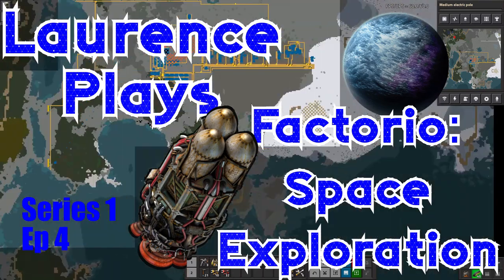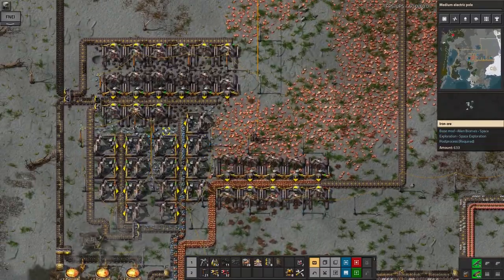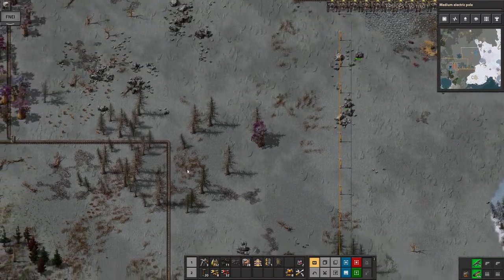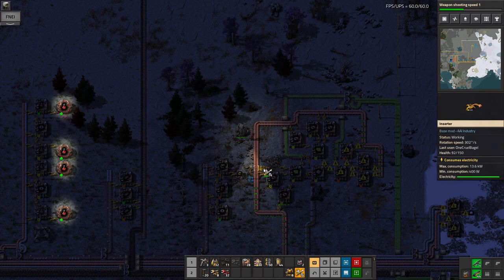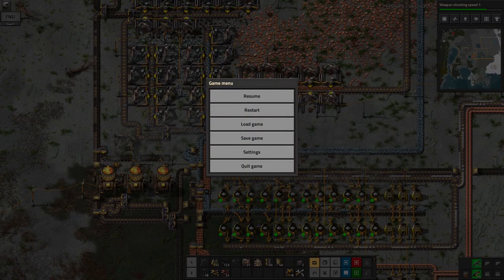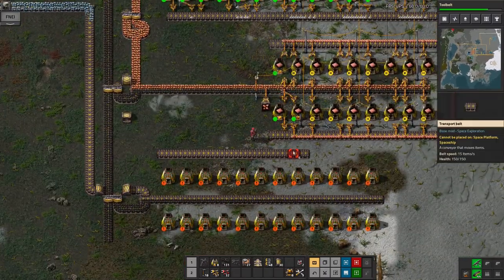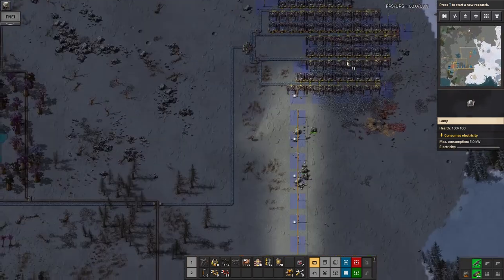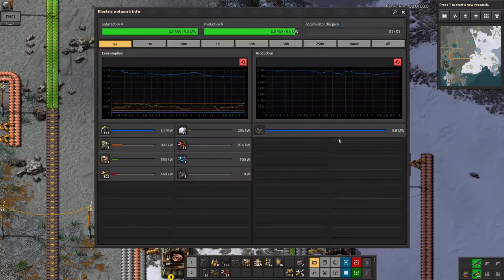S1-E04 - Let there be light - Laurence Plays Factorio: Space Exploration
In today's episode, I start illuminating my factory, build another iron mine and improve research. It's still fairly vanilla so far, apart from the meteors!